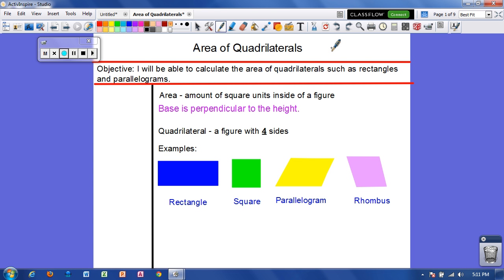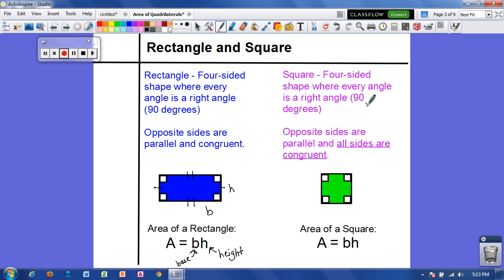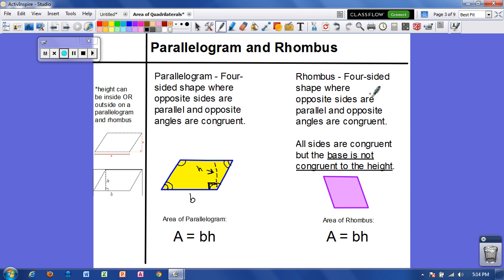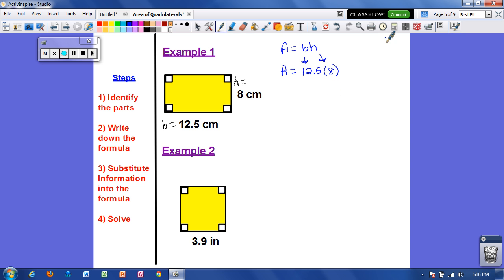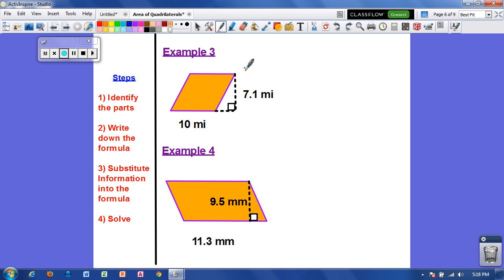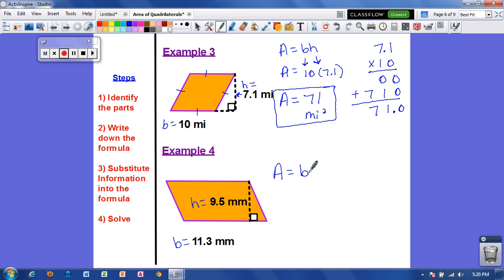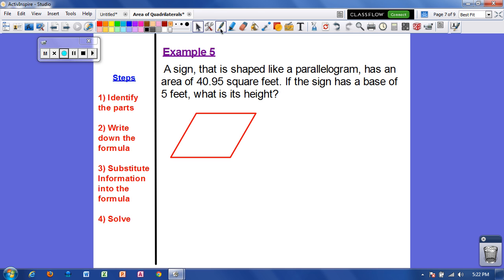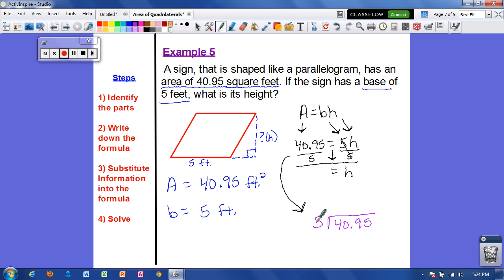Area of Quadrilaterals